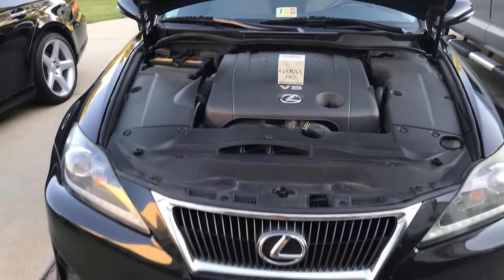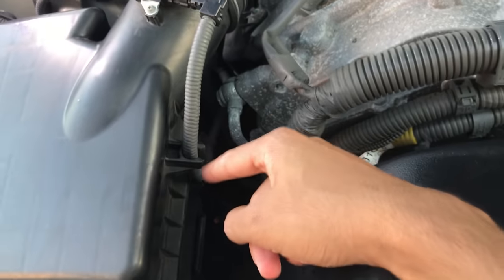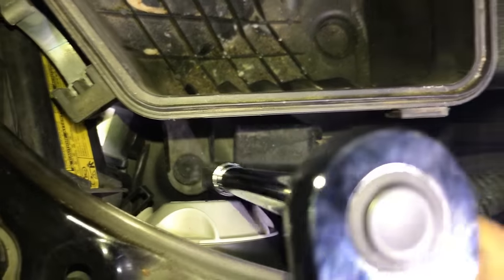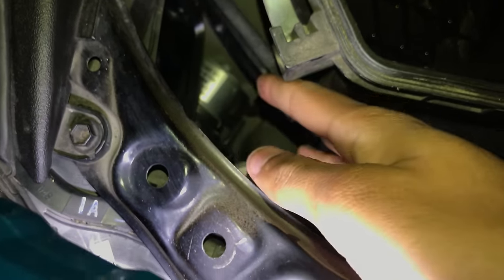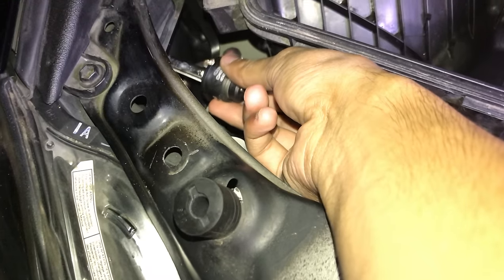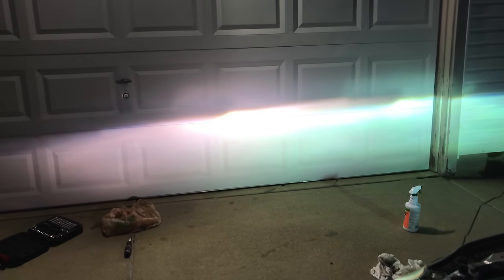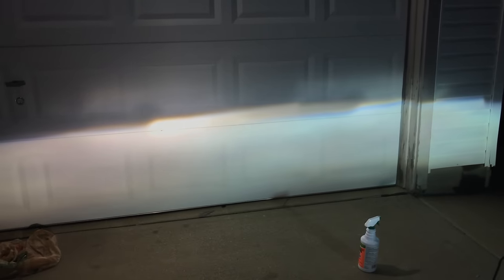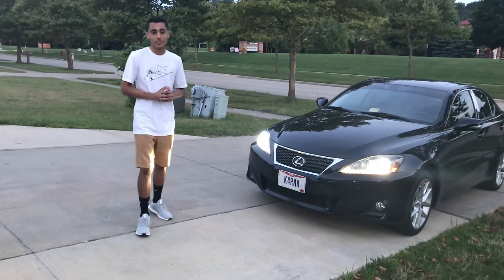How to change Lexus IS250/ IS350 headlight bulbs! *STEP BY STEP*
I created this video as a REAL step-by-step tutorial for changing the low-beam headlights on a 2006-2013 Lexus IS250 or IS350. There are shorter videos on youtube showing the same thing, but this is the only one that shows you every single step from start to finish without cutting out any important bits for beginners and those with little experience like myself.

If this helped you, please help me by hitting that thumbs up button! :)

BULB SIZE INFO:

If you have HID headlamps, and your headlights were warm white or white in color, your lowbeam bulb size will be D4S.

If you had standard halogen headlamps and your headlights projected a yellow-colored light, your bulb size for lowbeams is H7.

High Quality, Name-Brand Bulbs for Lexus IS:
D4S OSRAM XERNAC NIGHT BREAKER LASER (Blue/White Color)

OSRAM D4S 5000K Bulbs (Daylight Color)
^^^ These are the actual bulbs I am using in my car right now in 2020.

GARAX D4S 2-Pack Bulbs

Philips D4S 4300K bulbs (Yellow Color)

Budget Friendly Bulbs:
DMEX D4S 6000k (Bright White 2-Pack) $30
BEAMTECH D4S 6000k (Bright White 2-Pack) $25
Marsauto D4S 5000k (Soft White 2-Pack) $15

Tools I have used in other videos and recommend for working on this Lexus:
AOBEN cordless power ratchet ($75) [I LOVE this thing and use it for repairs on cars and around the house all the time!
Cheap Ratchet Set ($22)
Craftsman 6" Ratchet Extension Bar for 1/4" Drive ($8)
Craftsman 6" Ratchet Extension Bar for 3/8" Drive ($9)
Trim removal set ($15)

MY CURRENT FILMING EQUIPMENT (As of Sept. 2020):
RODE Cold-shoe Microphone (Attaches to camera or phone through 3.5mm jack)
RODE Lavalier Microphone (clips onto your shirt)
Smart Phone Rig to Attach to Tripod + cold-shoe attachments
Bosch Tripod
Cold-shoe LED lights (non-rechargable battery powered)
DJI OSMO 3 Gimbal

Featured Vehicle:
2011 Lexus IS250 AWD XE20